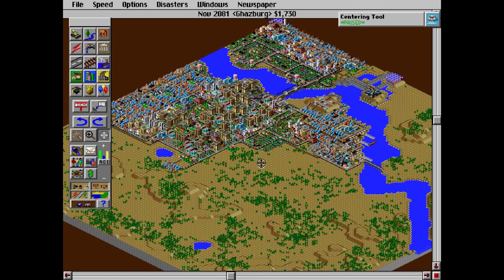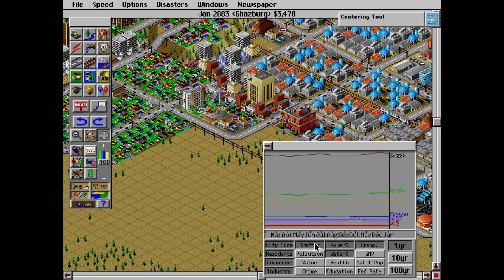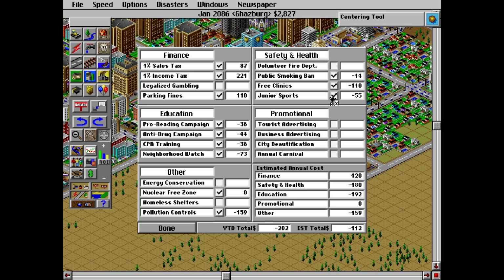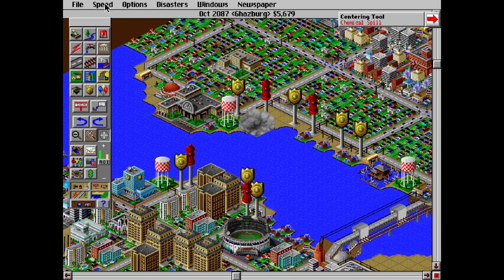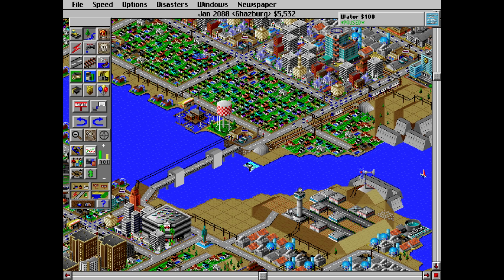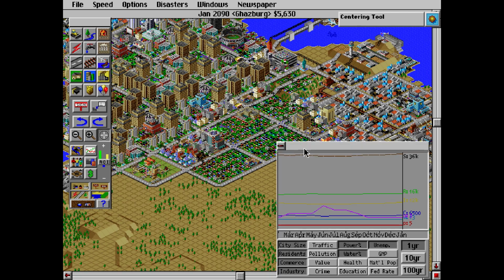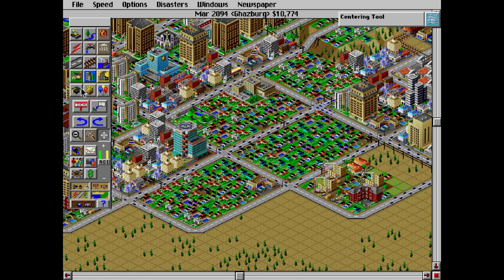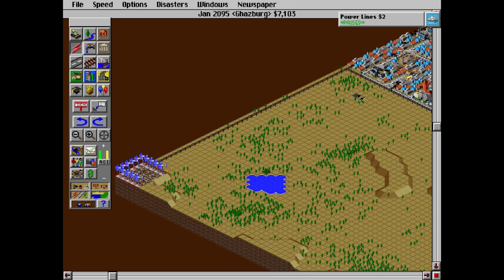Let's Play SimCity 2000 - 14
This is the ultimate classic Maxis city-building and management simulation. If this game were any more realistic, it'd be illegal to turn it off!